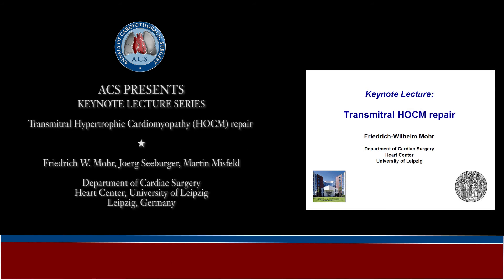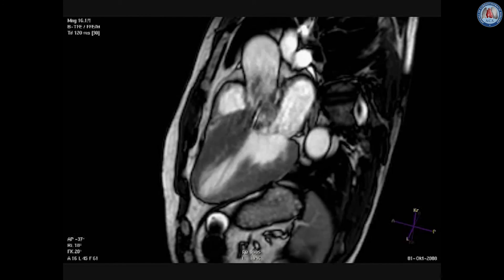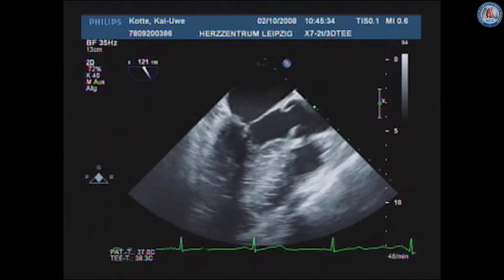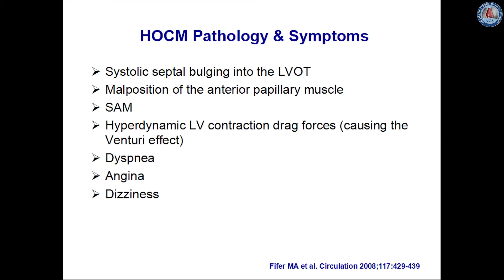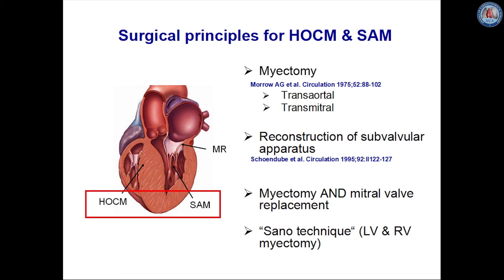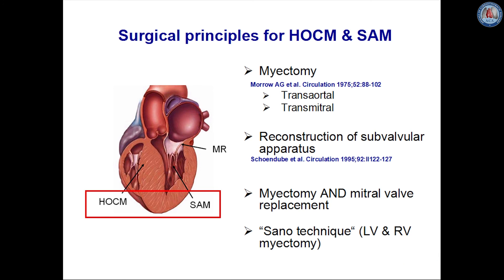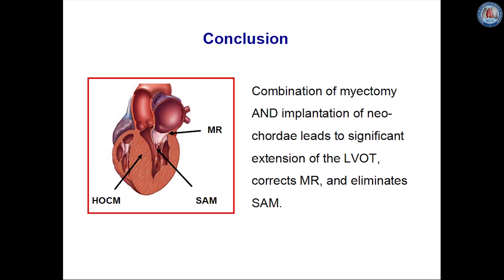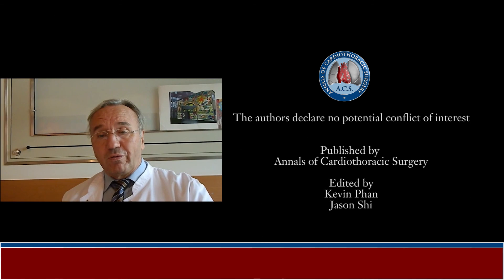[Keynote Lecture] Transmitral hypertrophic obstructive cardiomyopathy (HOCM) repair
This video describes the currently available operative strategies for treatment of HOCM. Special consideration is given to minimally invasive access with subaortic LVOT myectomy and complete resuspension of the AML to treat both HOCM and MV regurgitation.

Video Chapters
    00:00:54 Introduction
    00:03:28 Surgical Principles
    00:06:25 Leaflet resuspension
    00:08:29 Dissection and Myectomy
    00:09:39 Correction of SAM

Cite this article as: Mohr FW, Seeburger J, Misfeld M. Keynote Lecture—Transmitral hypertrophic obstructive cardiomyopathy (HOCM) repair. Ann Cardiothorac Surg 2013;2(6):729-732. doi: 10.3978/j.issn.2225-319X.2013.11.05